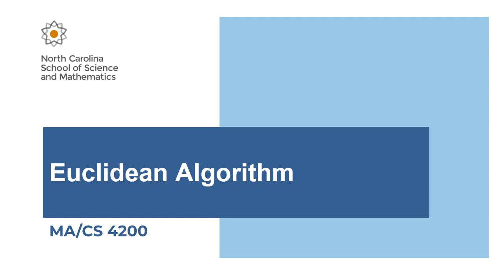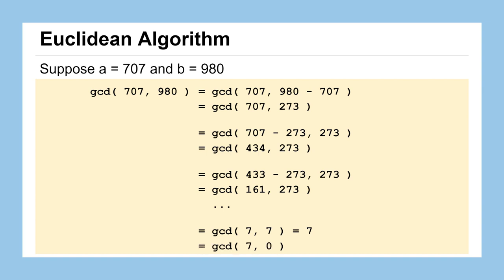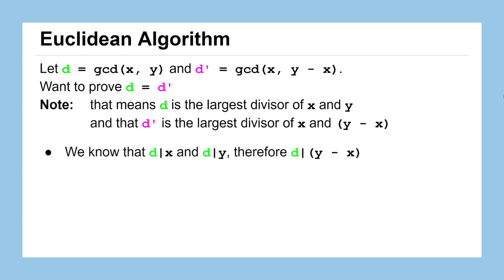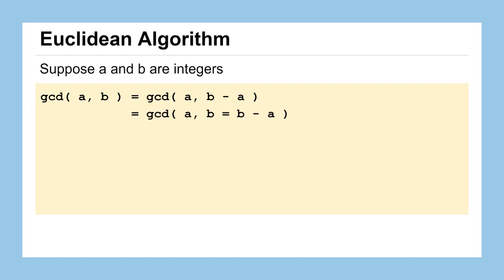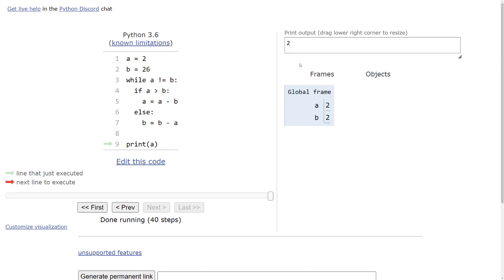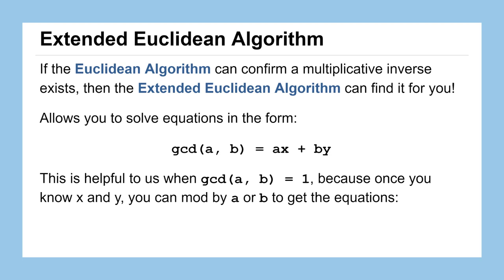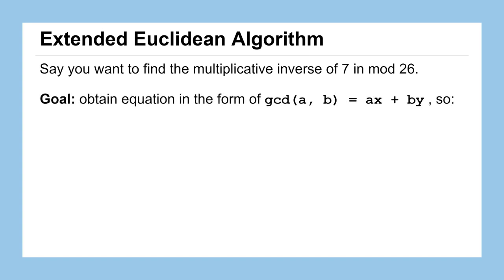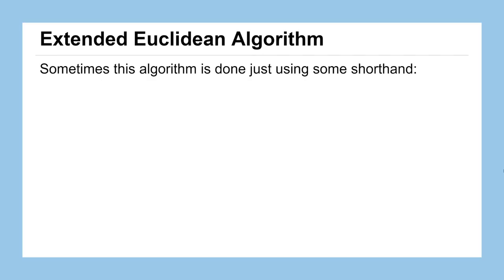Lesson 07: The Euclidean Algorithm